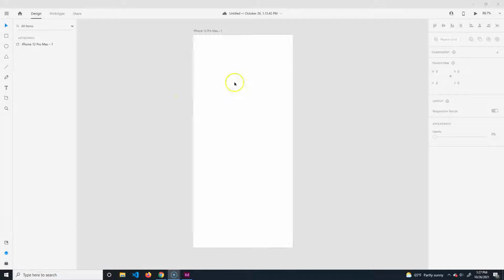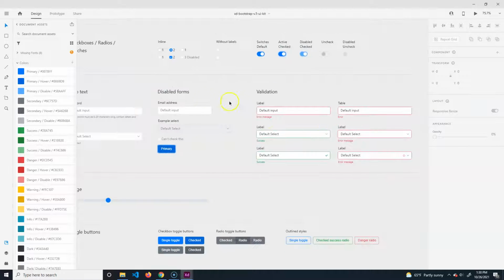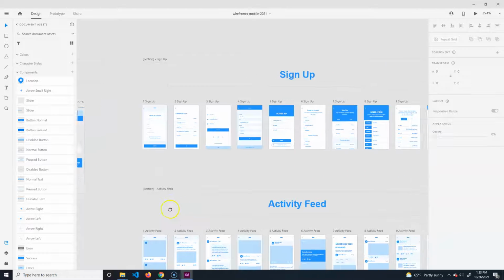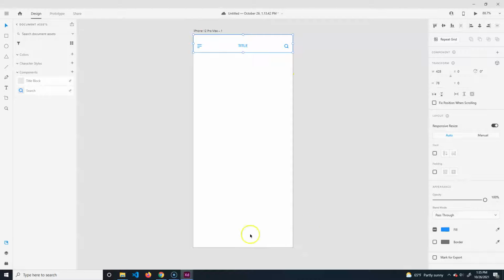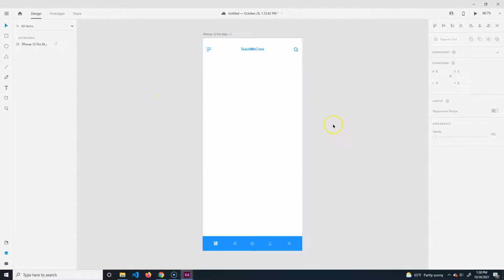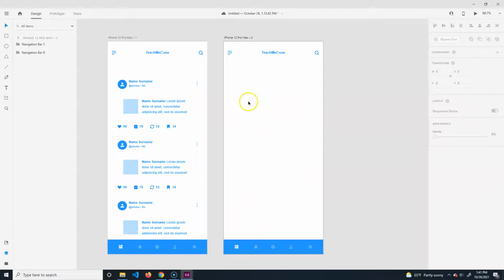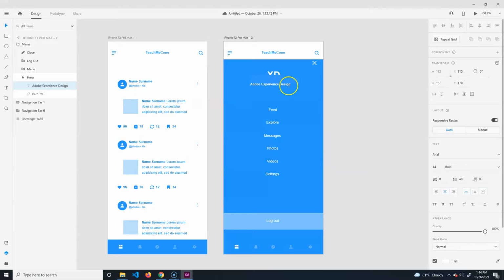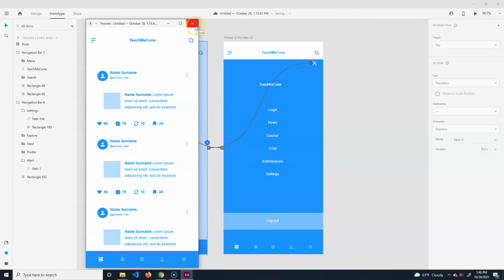Intro to Adobe XD (part 02)